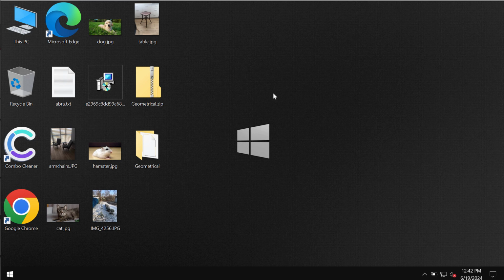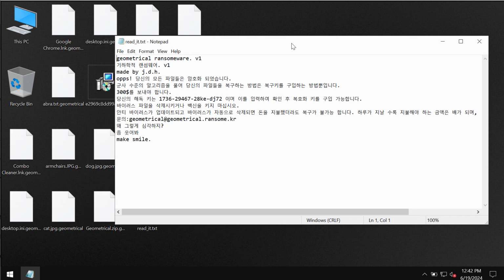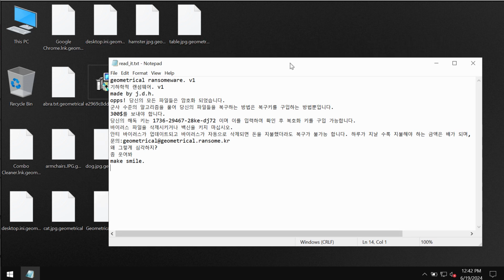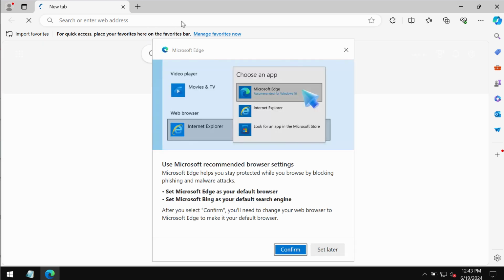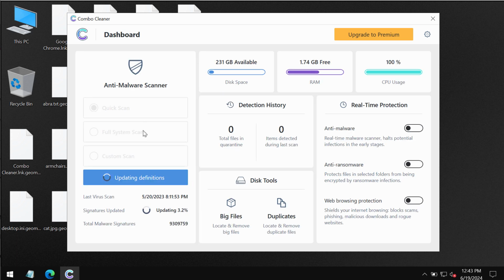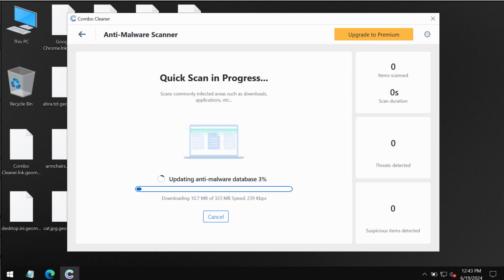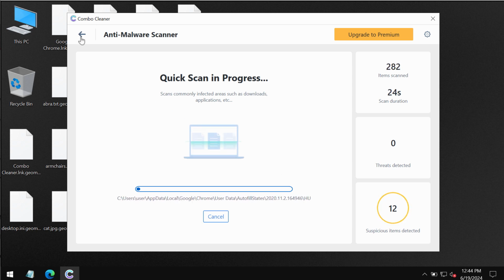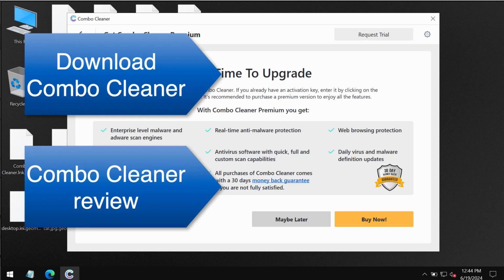Geometrical ransomware removal [.Geometrical file virus].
Geometrical is a new ransomware. It is also referred to as the .Geometrical file virus. It is from the Chaos family. It encrypts files and appends the .Geometrical extension to the filenames. Hence, it's not possible to use the files. Then the ransomware tells its victims to pay a special ransom for file restoration. Yet, paying the ransom is not a good idea. Don't pay it! Remove it with Combo Cleaner Antivirus via the official and thus get your data always protected with its help.

More information about this threat can be found in this detailed guide